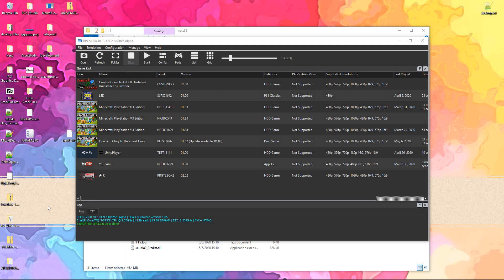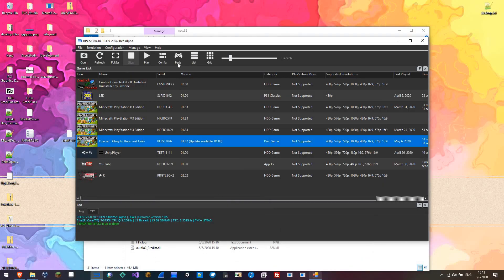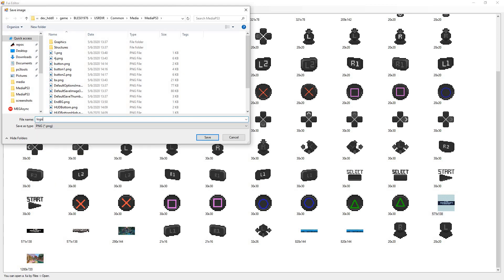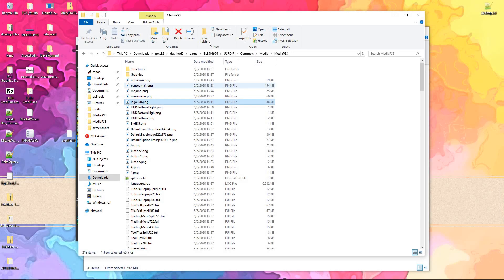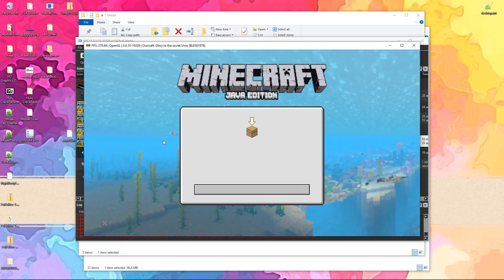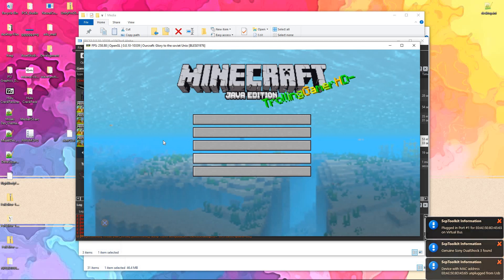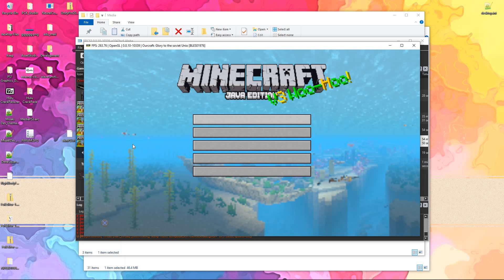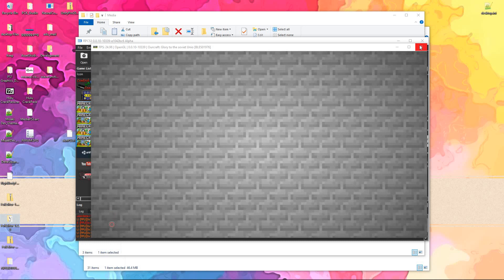How To Edit .FUI Files (Images only)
The .FUI files your most likely want to use:
skinGraphics.fui
skinGraphicsHud.fui
skinGraphicsInGame.fui
skinPS3.fui